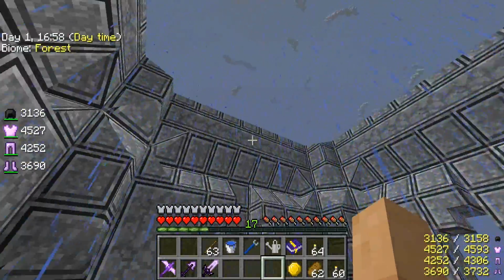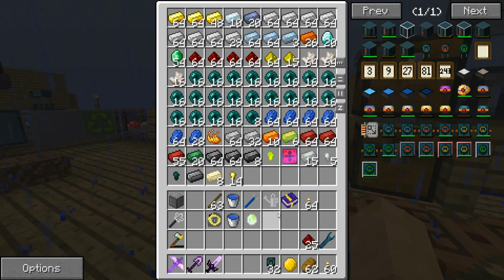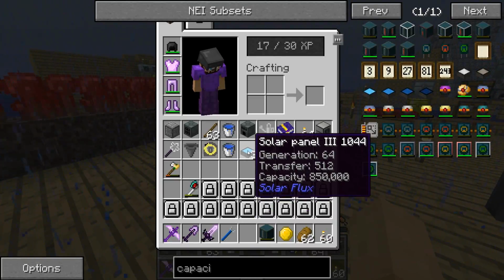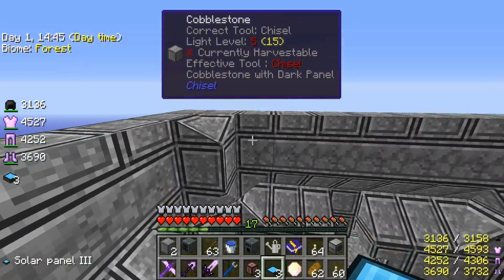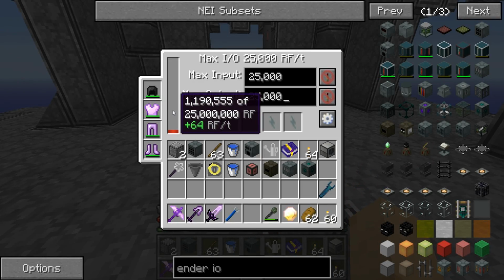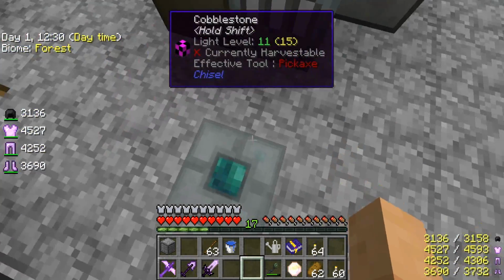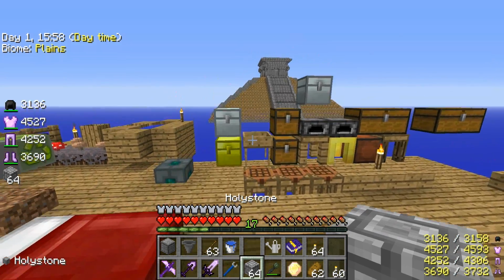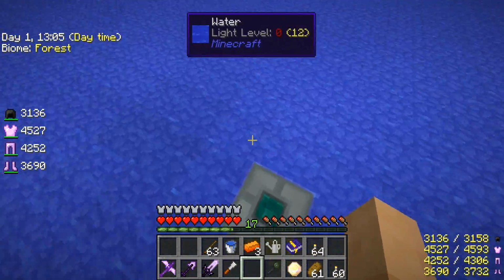Sky Factory 2 - Ep. 15 - Capacitor Bank & Travel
Welcome to SkyFactory 2!  A 1.7.10 Beta release of a new modpack that is made by Bacon_Donut.  All Thanks to Bacon and all his hard work putting together this modpack yet again.  We are going to wreck this Modpack something fierce!